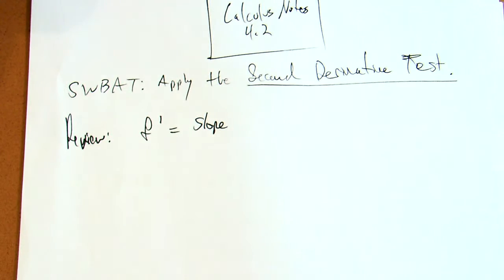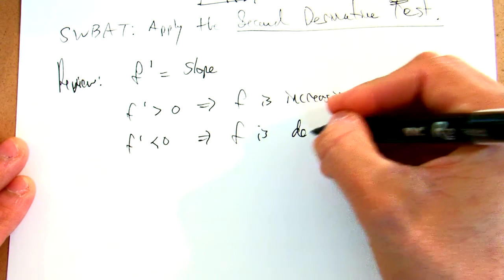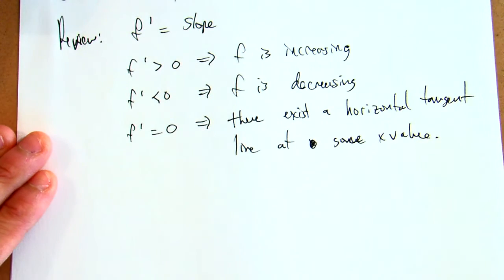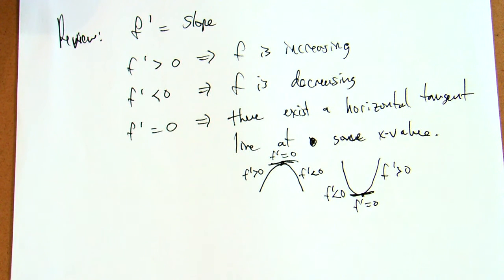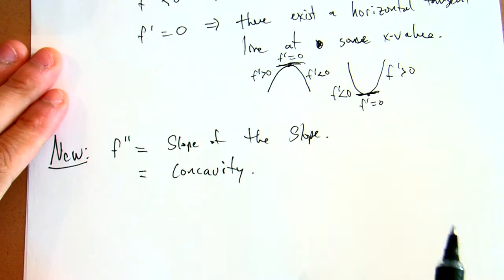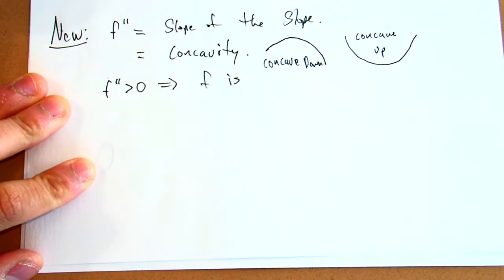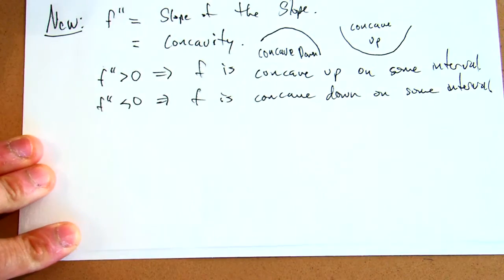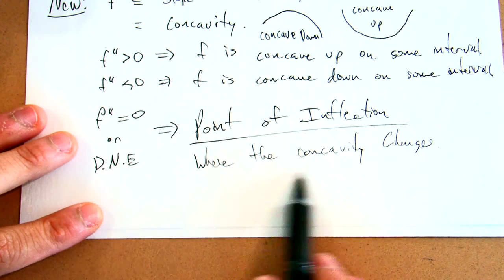12 3 Second Derivative